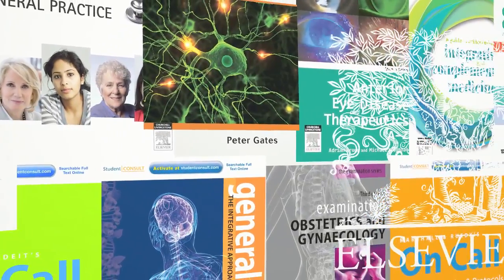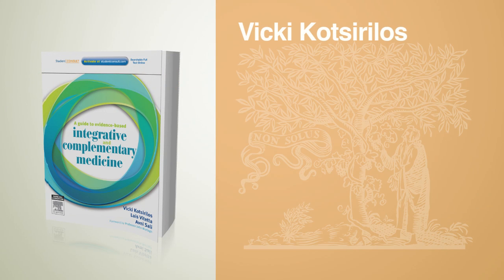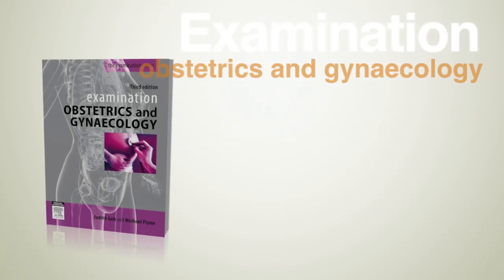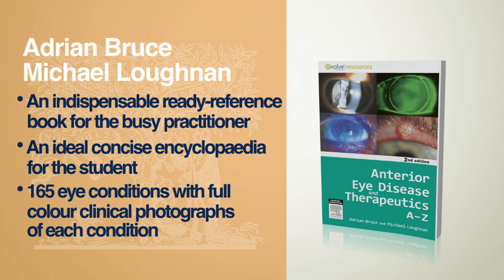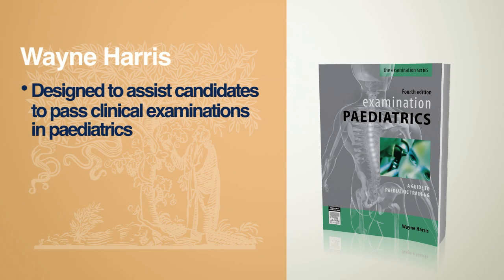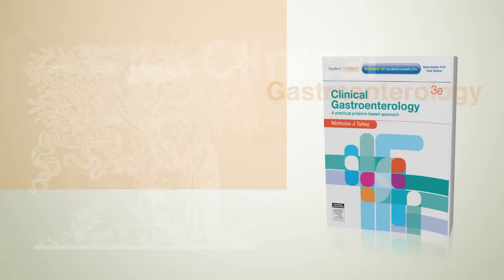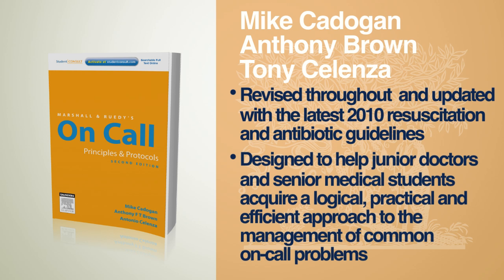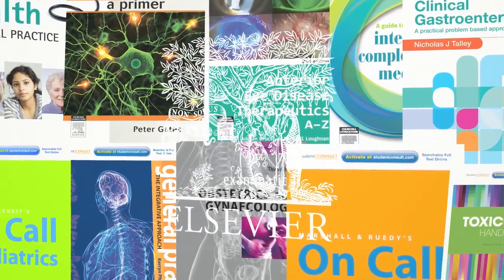Australian Medical Books for GPs, Registrars and Students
New and exciting Australian Medical Books from Elsevier Australia for GPs, Registrars, medical students and health professionals. For more information or to order online visit ElsevierHealth.com.au